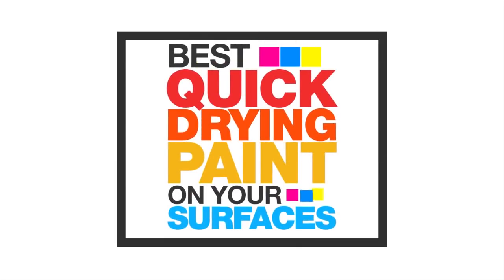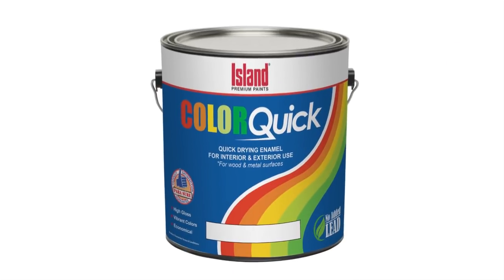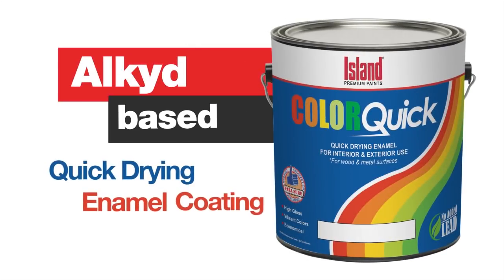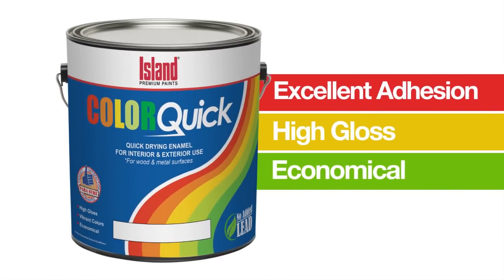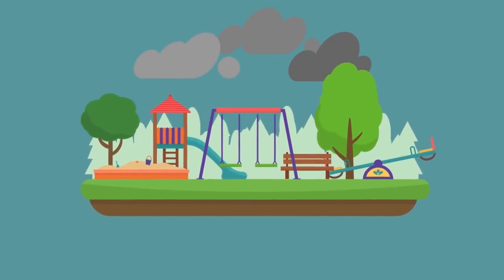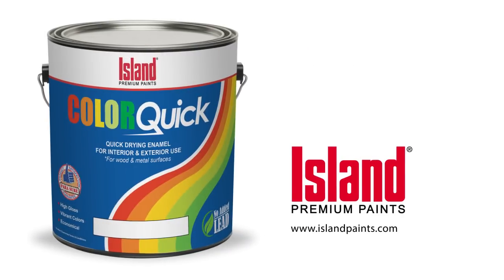Product Highlight: ColorQuick | Quick Dry Enamel Paint | Island Paints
Island Premium Paints' Colorquick is a quick dry enamel paint for adding superior, colorful finishes to metal and wood substrates.